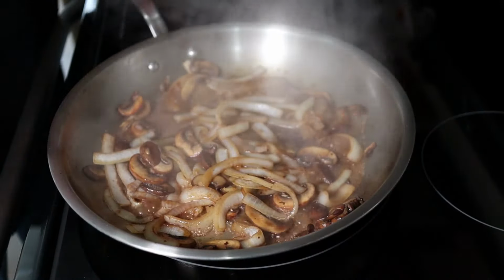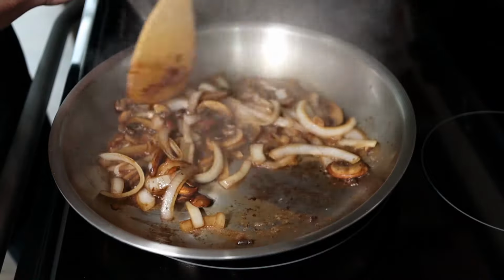How to Saute Mushrooms and Onions | Simple and Fast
Learn how to sauté mushrooms and onions. These go great on top of your burgers and steaks! In this recipe, we are not creating caramelized onions we are making the best onion and mushroom combo for most dishes!

Want to be better at Cooking?

◾Large Cutting Board
◾Chef Knife

◾Small Cutting Board
◾Large Cutting Board

Chapters:
0:00 Intro
1:47 Slicing
2:45 Preheating the pan
3:10 Saute
4:44 Browning
5:08 Deglaze
5: 44 Serve